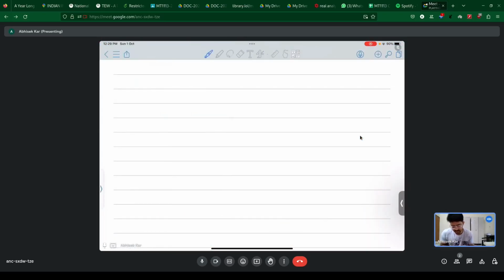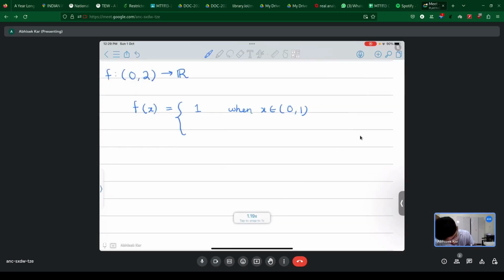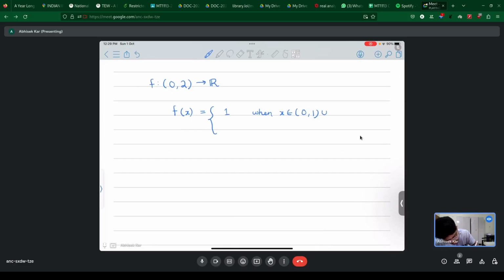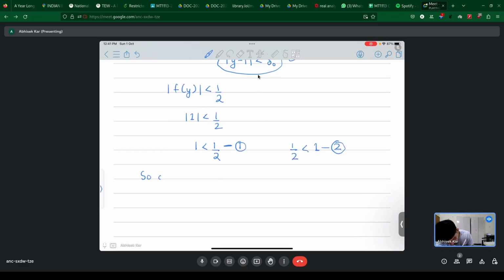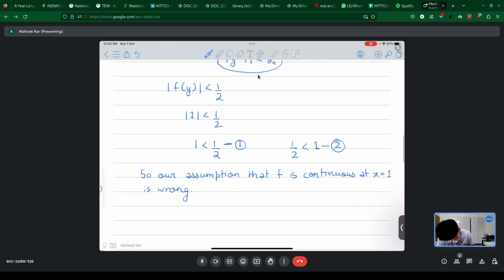Discontinuous Function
In this video, I have discussed an example of a discontinuous function. I have demonstrated how to use the epsilon delta definition to prove it is discontinuous at a certain point in its domain.